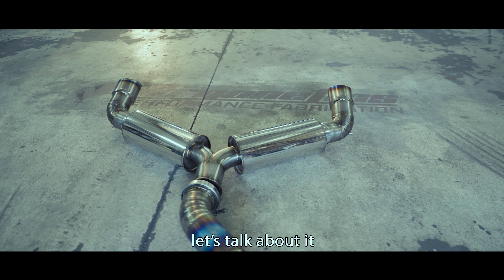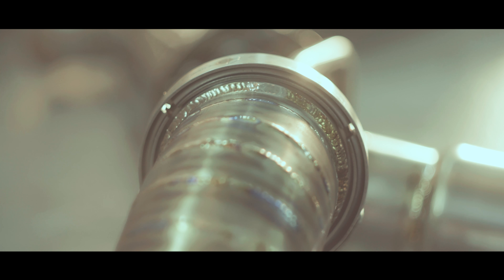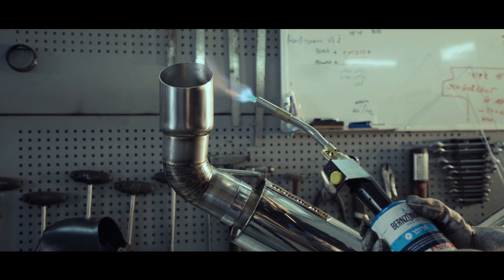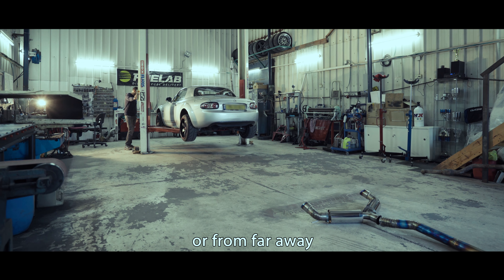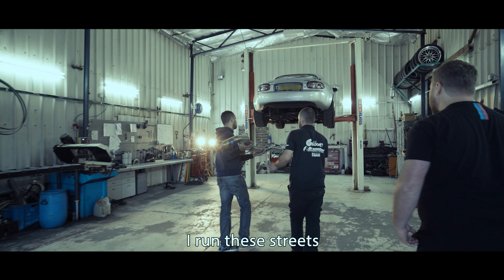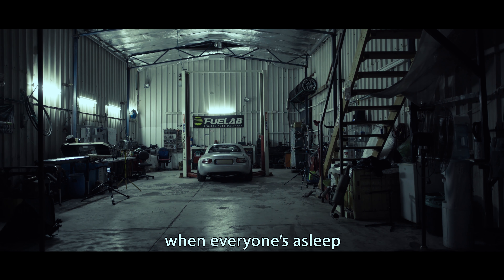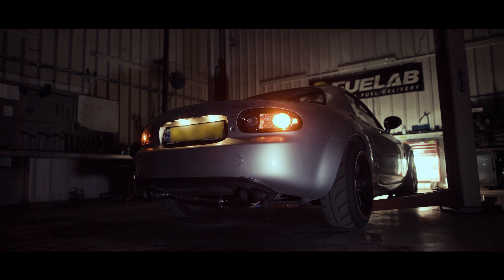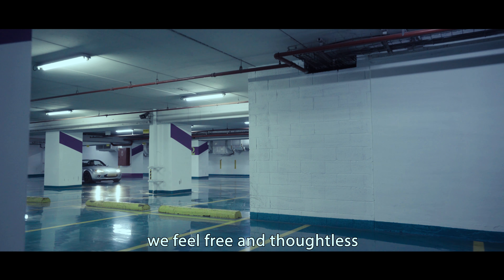Miata NC turbo Night Run (Installing titanium exhaust system) 4K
Custom build titanium exhaust system for MAZDA MIATA (MX5) NC.

Equipment used:
SONY A7Sii
SONY A6500
SONY FDR-X3000
Helios 44M
DJI Phantom 4 PRO
Edited in Premiere Pro & After Effects CC 2018